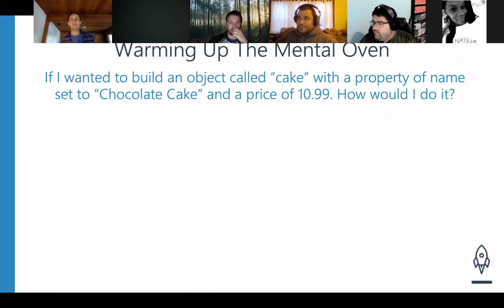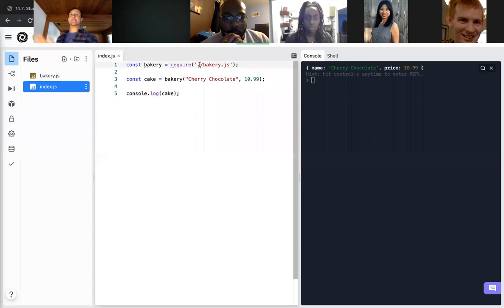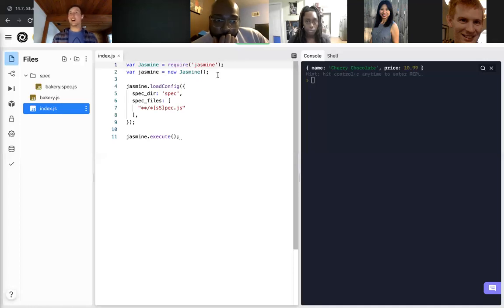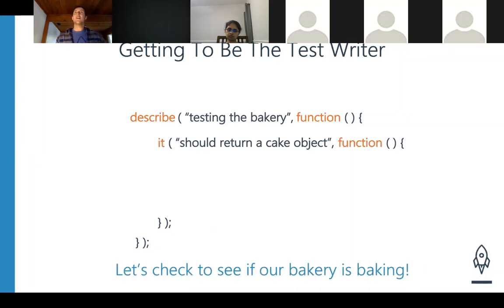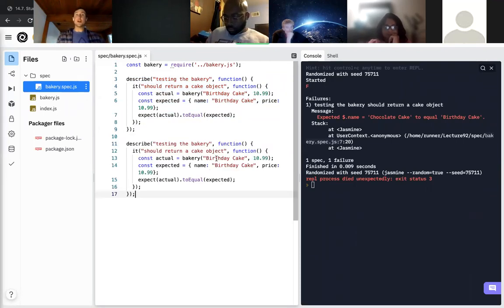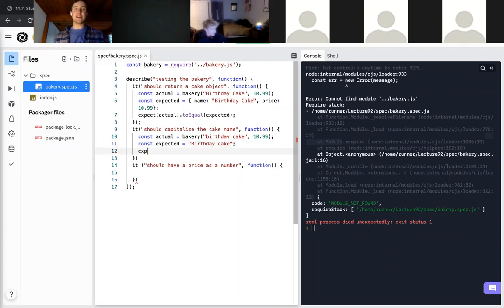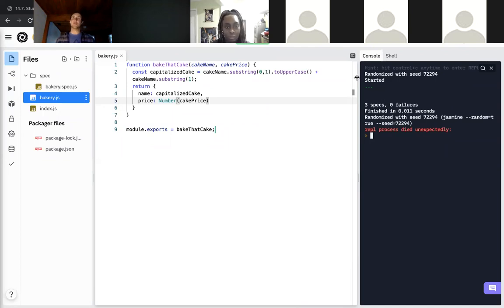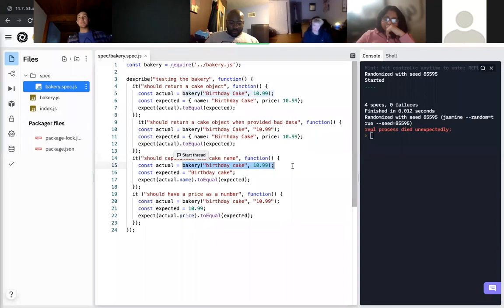Lecture 9: Unit Testing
Time to test our code with Unit Testing! In this one we not only have a fun new concept to learn that can help protect against mistakes!